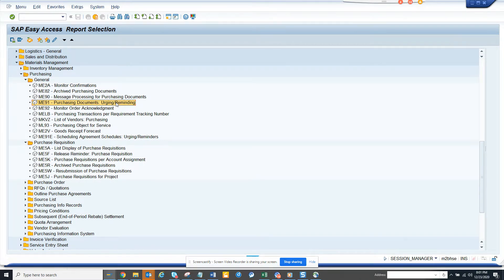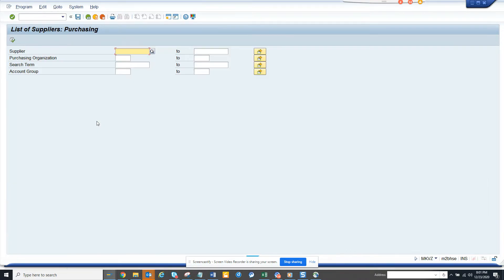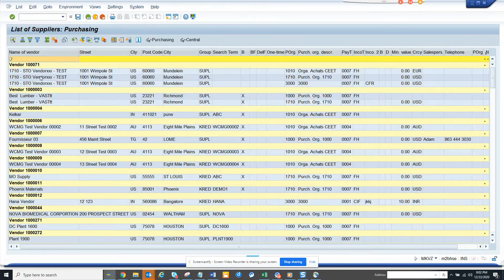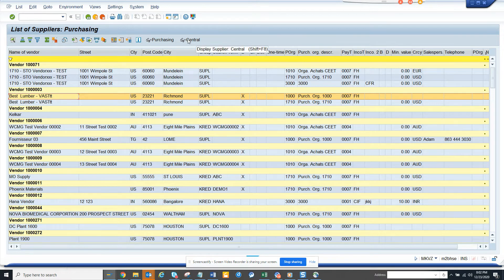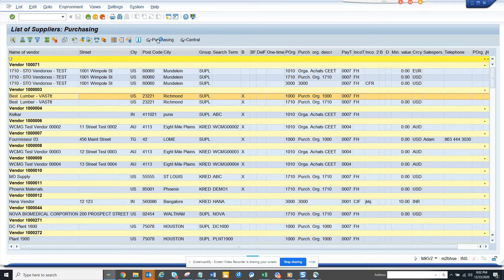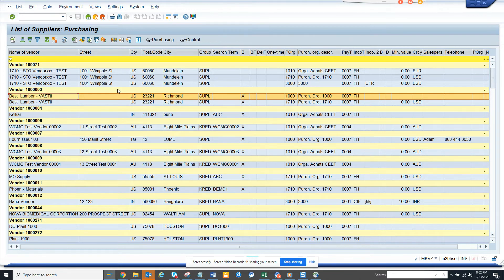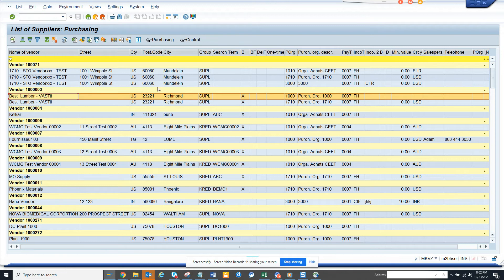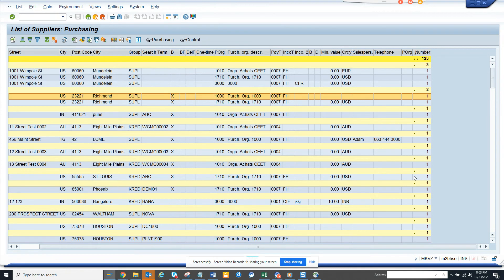SAP Purchasing- How to find Vendors which are extended to Purchase Organization?